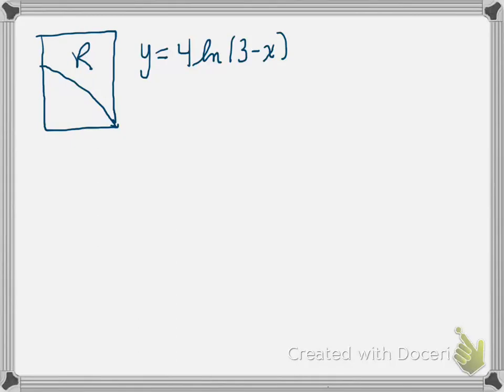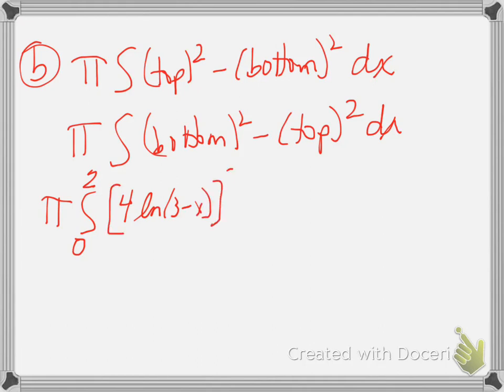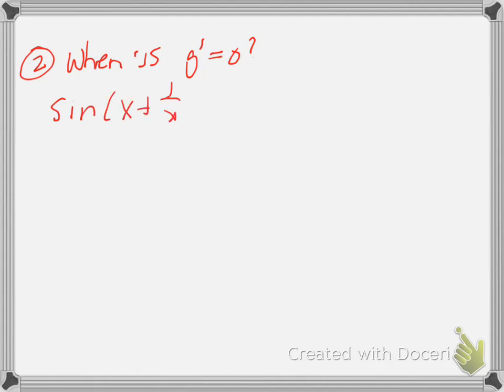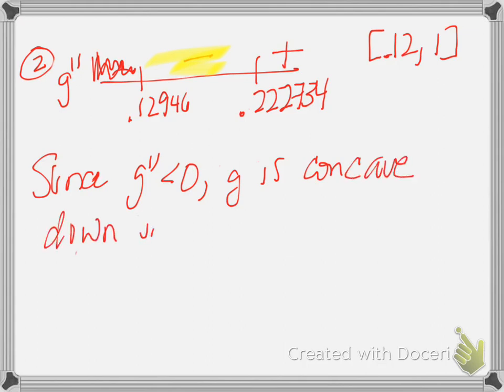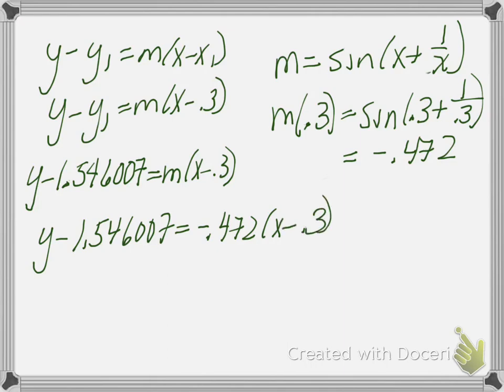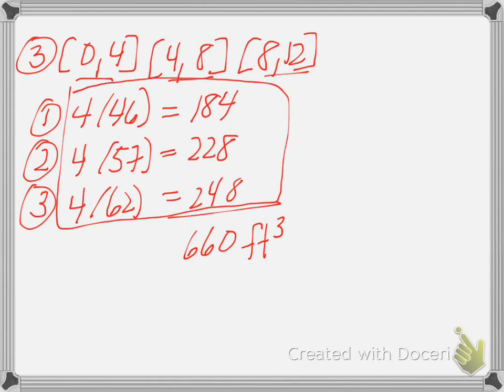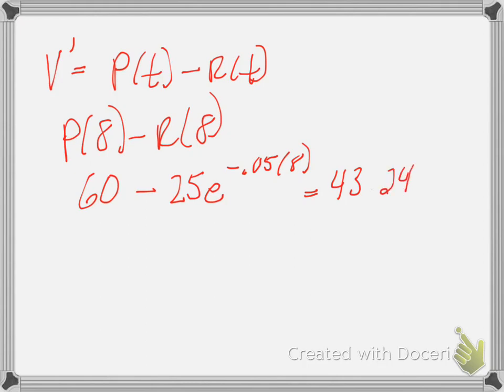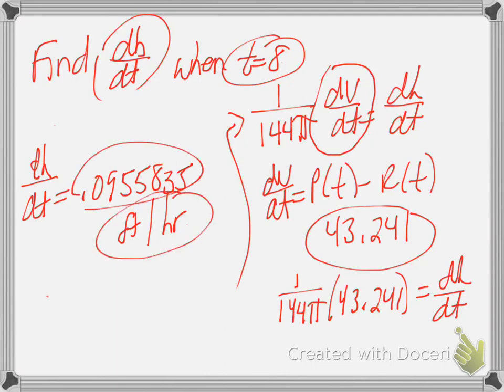tuesday may 7 hw